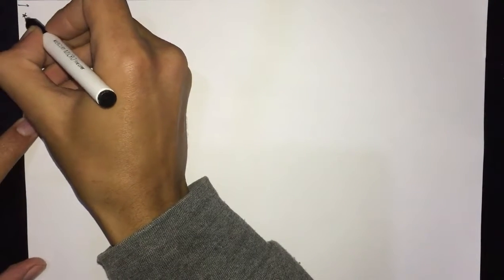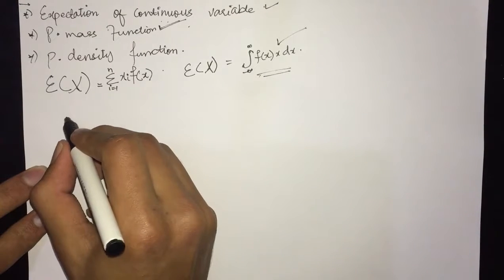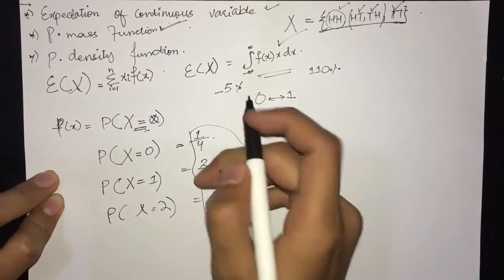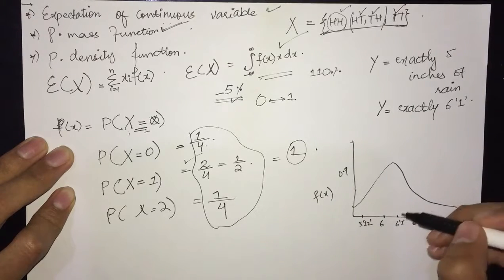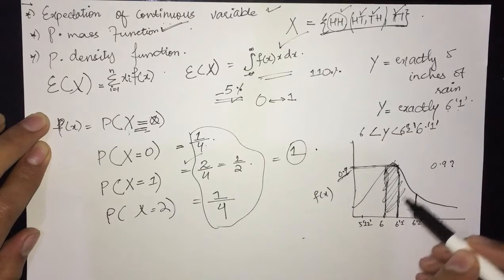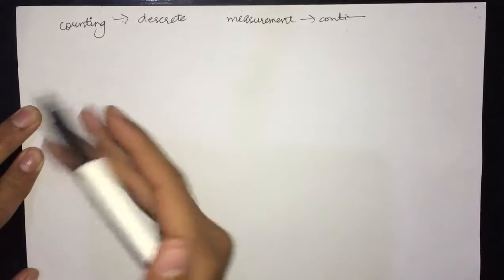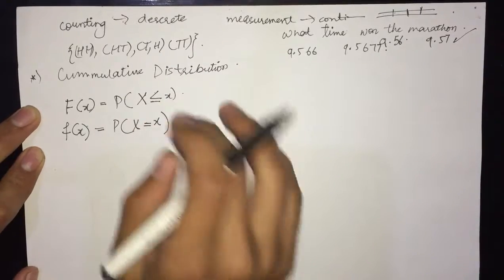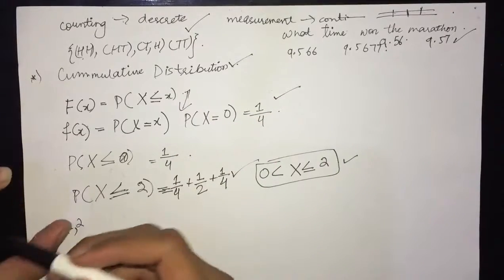Probability Mass, Density function and Cumulative distribution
Hi guys! In this video I've covered probability mass and probability density function with simple examples. Also I've differentiated between continuous and discrete variable and probability mass and cumulative distribution and shown how its related with density function.